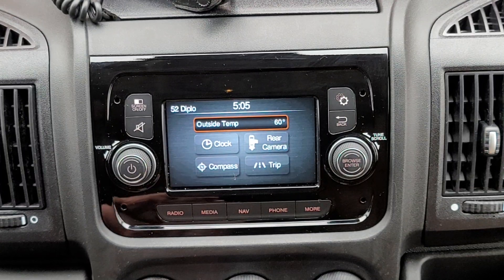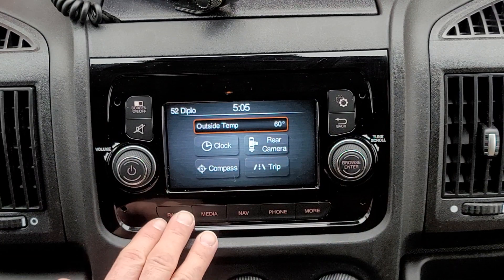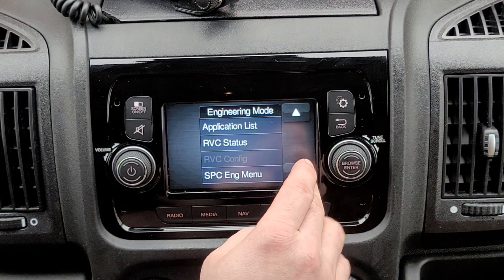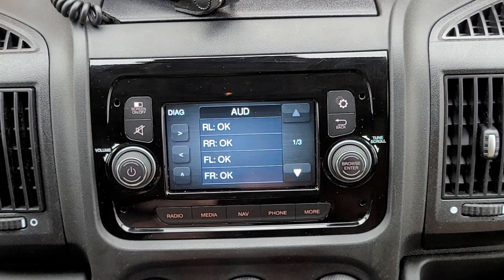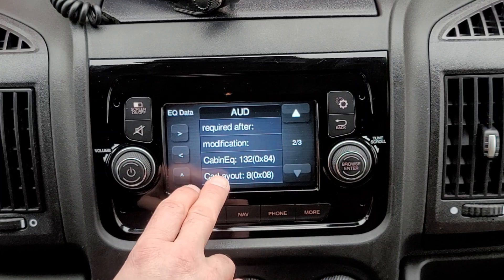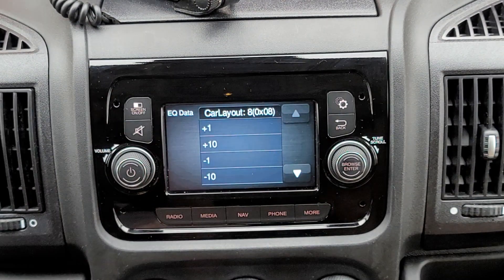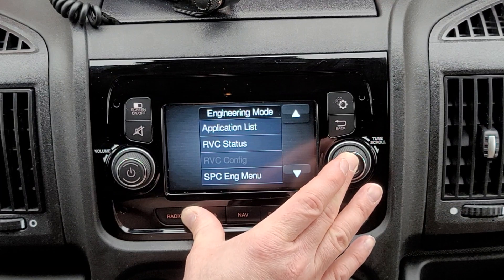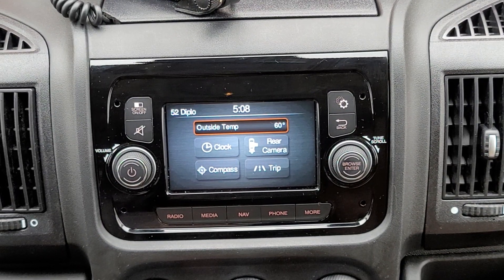RAM ProMaster Rear Speaker Enable & UConnect Engineering Menu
Once you have connected rear speakers to the upfitter connector, you need to enable them in the UConnect Engineering Menu. This "secret" menu provides access to debug information and vehicle options that are not meant to be used by average people. Good thing you're not average!